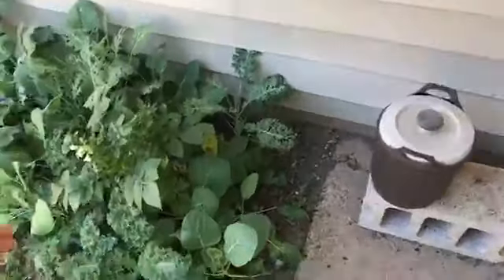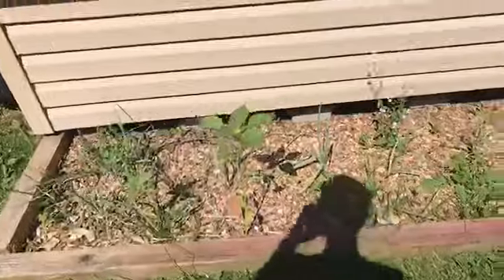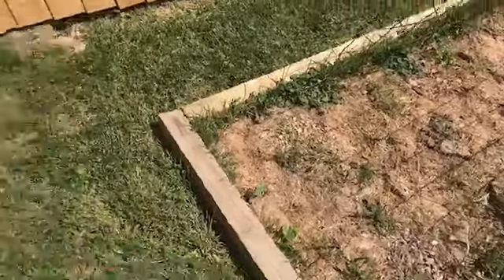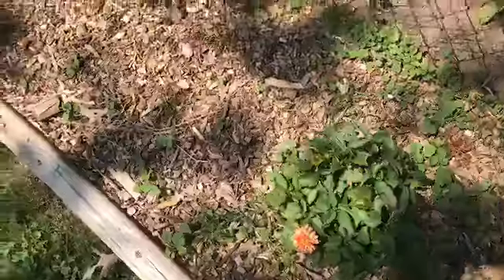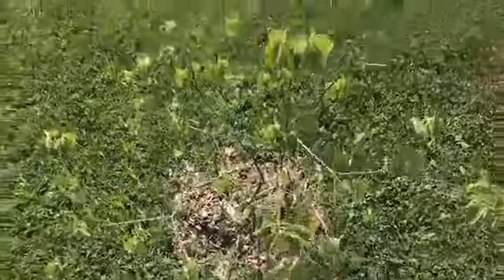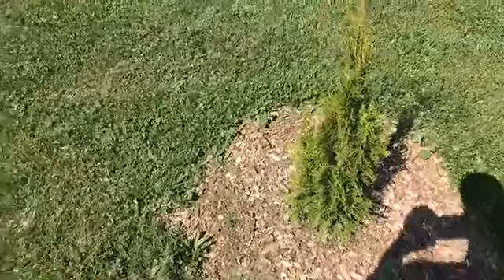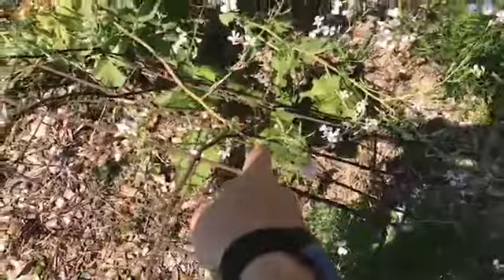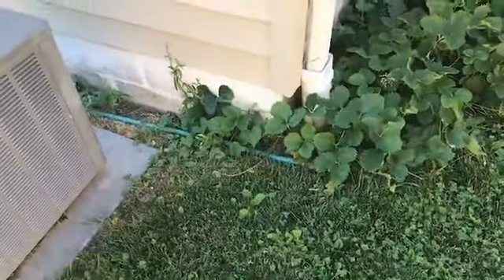End of Spring Garden Update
Ryan shares the incredible growth present thus far in the garden near the end of Spring.